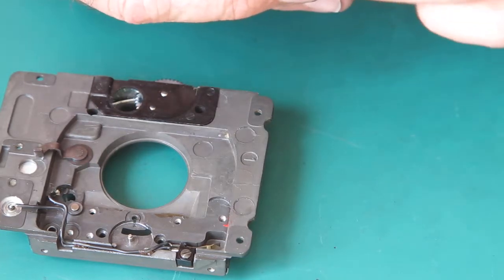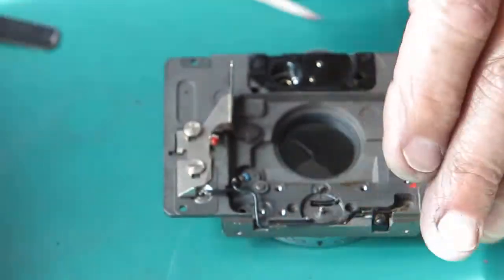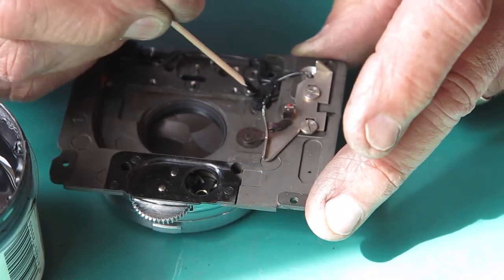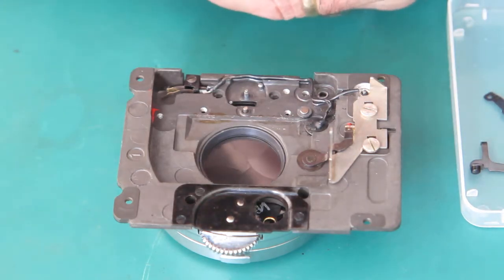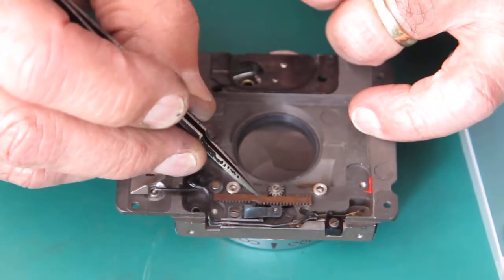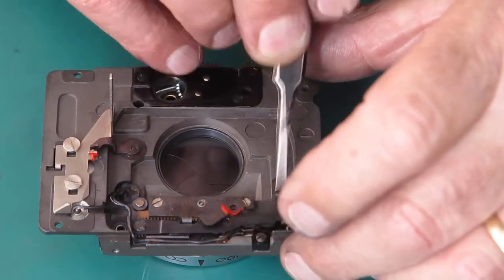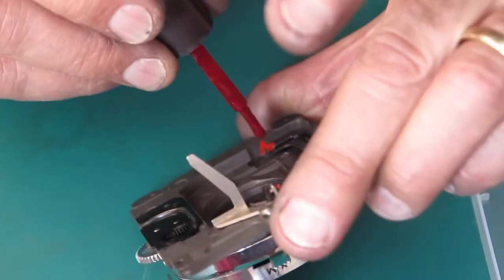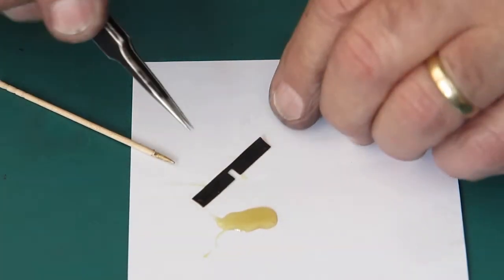Kodak Retina Reflex, looks really nice too part 09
A visitor from the UK. This Kodak Retina Reflex looked very nice, but certainly had a few problems, continued.